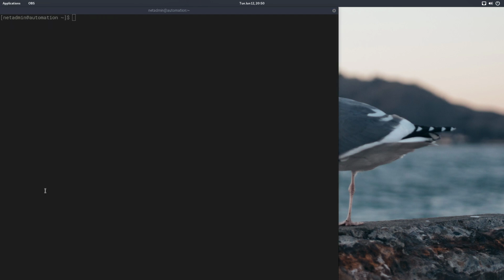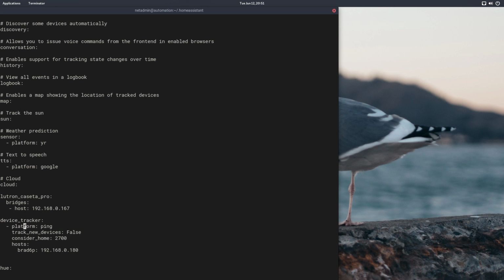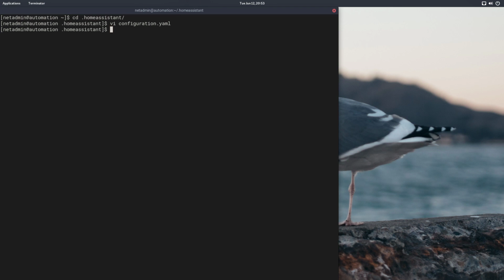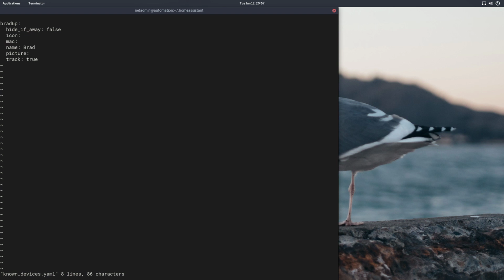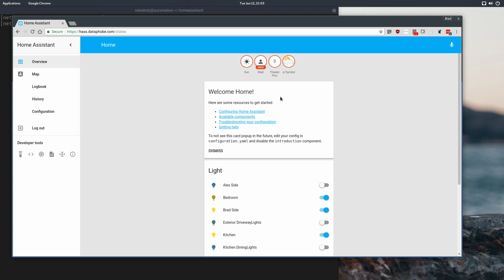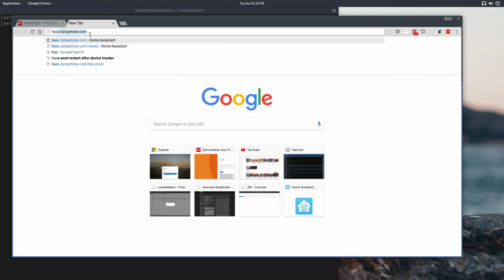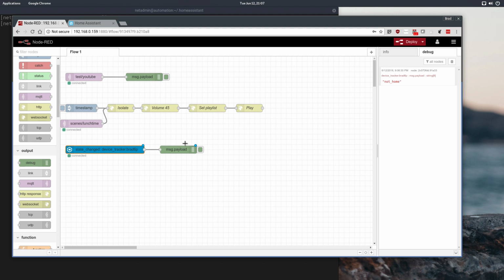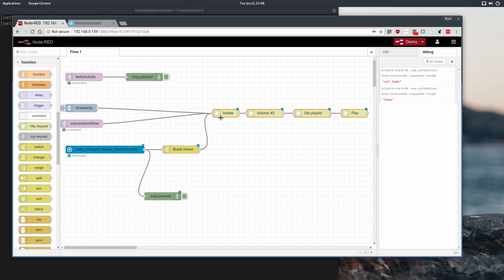HASS & Node-Red - Presence Detection, Letting Your System Know Youre Home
Have Home Assistant and Node Red know when you are home or away, and perform actions based on that!

Config from the video:

device_tracker:
  - platform: ping
    track_new_devices: False
    consider_home: 2700
    hosts:
      yourDevice: -Device IP-